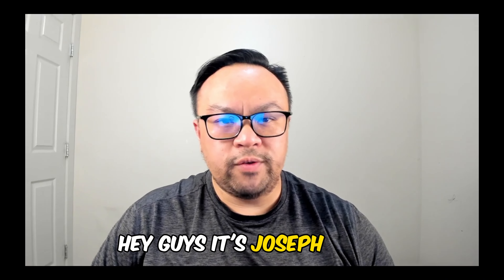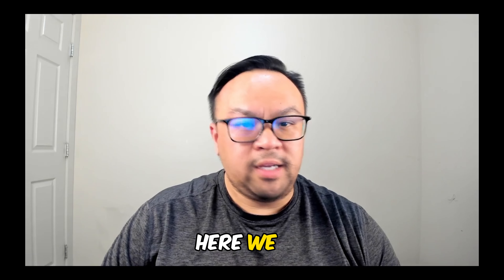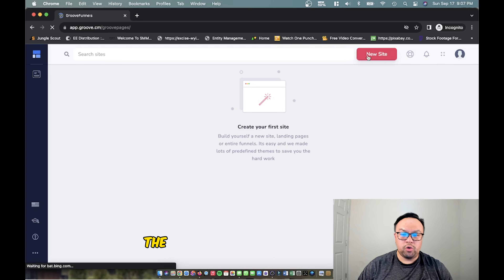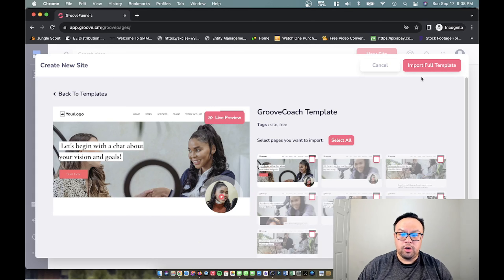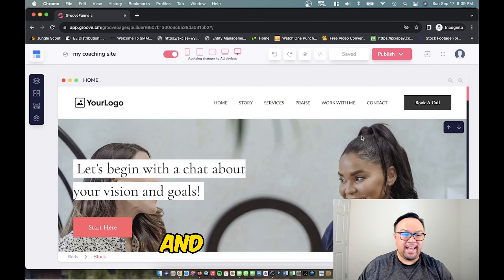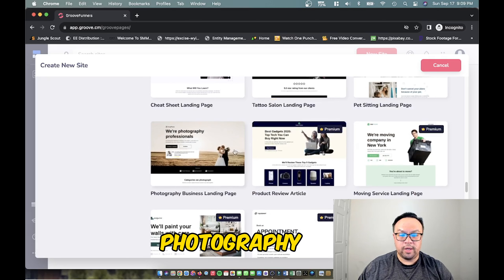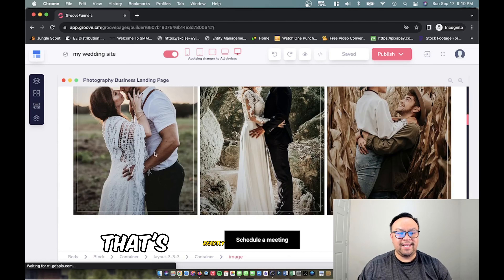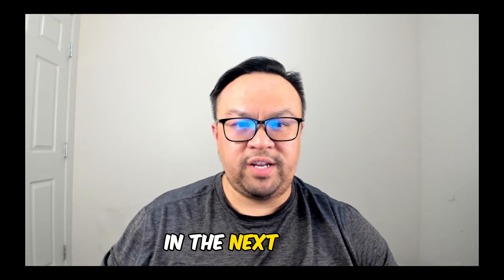Groove Funnels: How To Import A Template With Groove Step by Step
Free Website Builder - GrooveFunnels

In this video you will learn how to import a template for your business website using Groovefunnels and we will take you step by step.

Remember there are: *NO Trial Period *NO credit card *NO coding
HOW I GOT STARTED.

My Number 1 Way to Start an Online Business

I only recommend products and services that I have personally used and genuinely believe in. Your support helps me continue to provide valuable content to you. Thank you for your support!